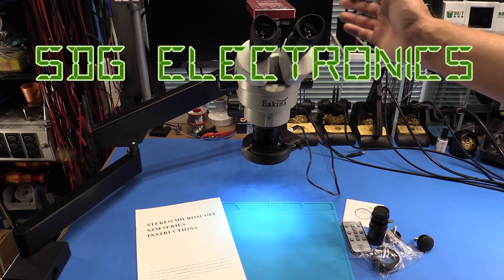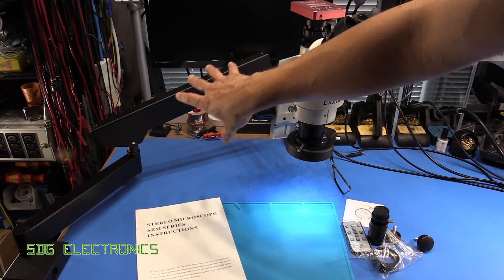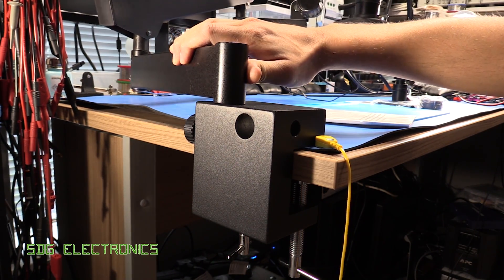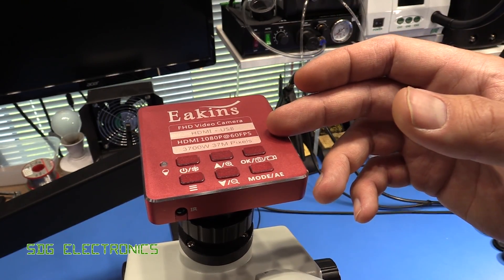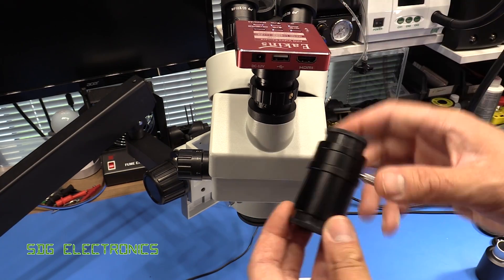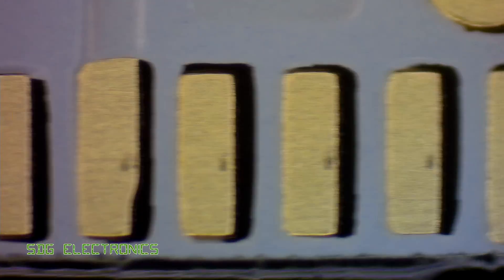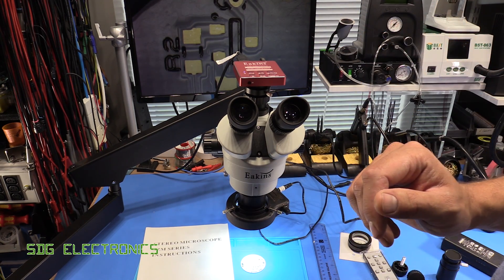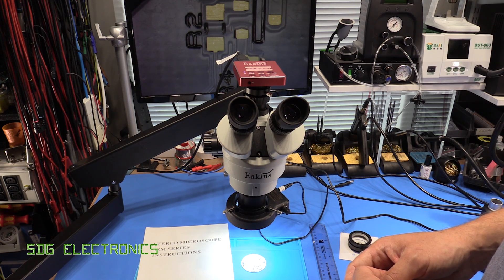SDG #093 Eakins Trinocular Simul-focal Microscope and 37MP Video Camera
The Toastcutter & Luk Schwalb